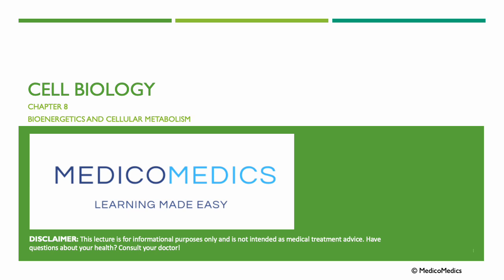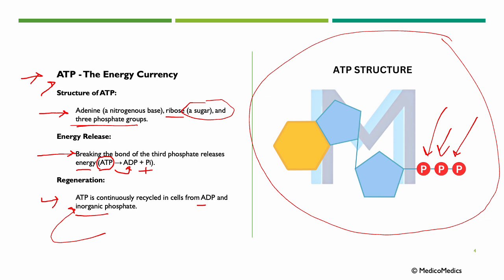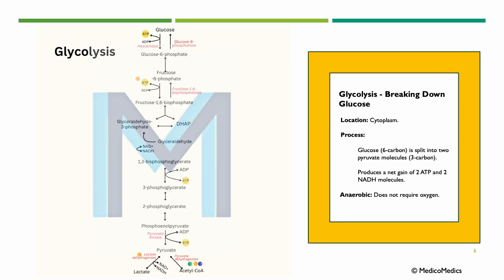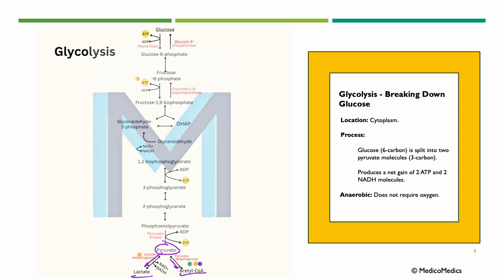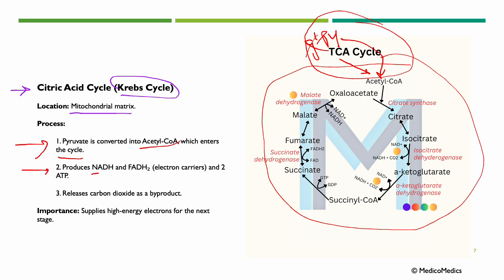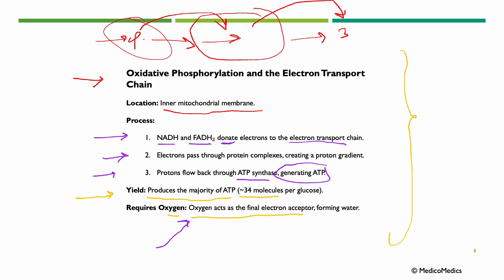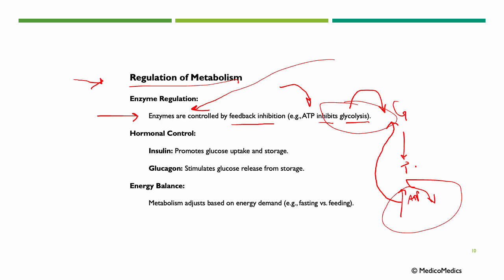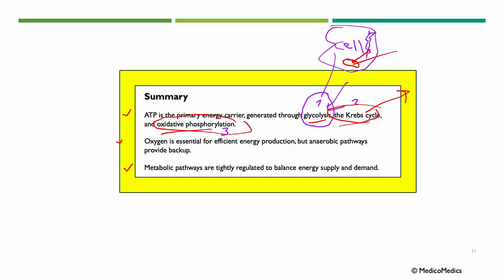Cell Biology Chapter 8 | ATP, Glycolysis, Krebs Cycle & Cellular Energy Explained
Welcome to Chapter 8 of the Cell Biology series by MedicoMedics.

In this final chapter, we examine bioenergetics — how cells generate and regulate energy through complex metabolic pathways. You’ll explore the role of ATP, how it’s produced via glycolysis, the citric acid (Krebs) cycle, and oxidative phosphorylation, and how metabolism is adjusted depending on energy needs and oxygen availability.

🧠 What you’ll learn in this video:

 • The structure and role of ATP as the energy currency of the cell
 • Key stages of cellular metabolism: glycolysis, the citric acid cycle, and the electron transport chain
 • Differences between aerobic and anaerobic metabolism
 • How enzymes and hormones like insulin and glucagon regulate metabolism
 • Clinical relevance of metabolic shifts (e.g., exercise physiology, fasting states)

📘 This video is ideal for:

 • Medical, biology, and health science students
 • Pre-med learners and exam prep (MCAT, NEET, etc.)
 • Anyone seeking a solid understanding of how cells generate and manage energy

👉 For quizzes, course summaries, and full access to additional modules,